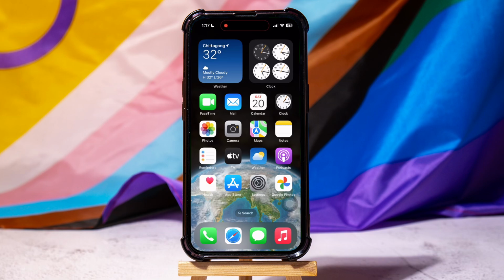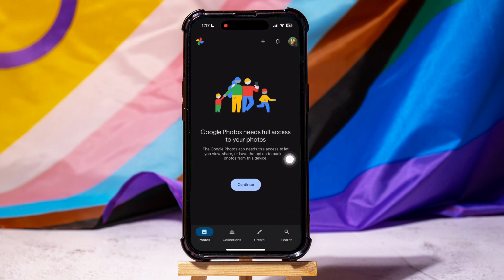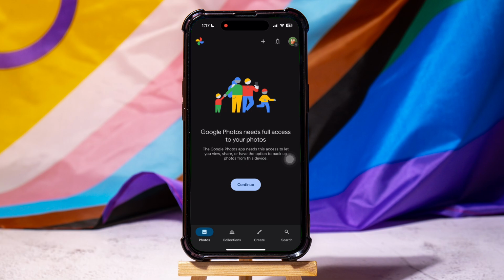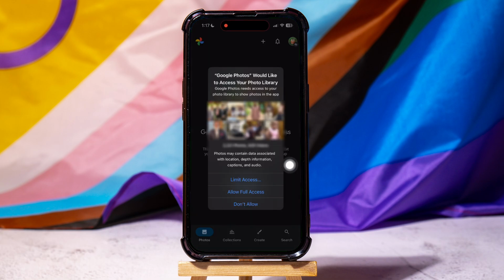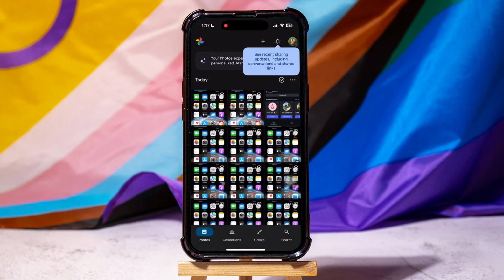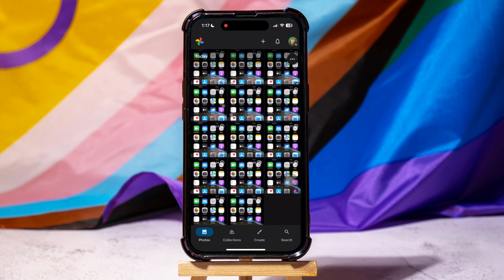How To Allow Access To Google Photos On iPhone 2026 (Step-By-Step Tutorial)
Today I'll walk you through how to allow access to Google Photos on your iPhone so you can easily manage and share your pictures across devices. You'll learn the exact steps to grant proper permissions in your iPhone settings, including how to enable photo library access, camera access, and location services for the Google Photos app. We'll cover both the initial setup process when you first download the app and how to adjust these permissions later if you've accidentally denied access or want to change your privacy settings. This straightforward tutorial will help you troubleshoot common issues like Google Photos not being able to access your camera roll or sync your photos properly, ensuring you can backup and organize your memories without any hassle.